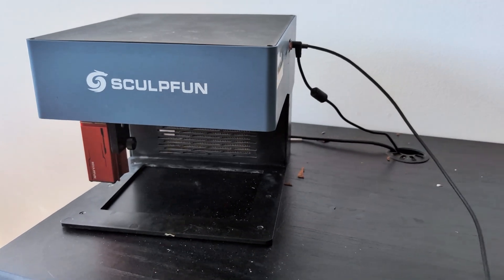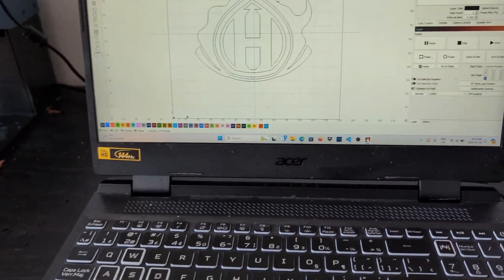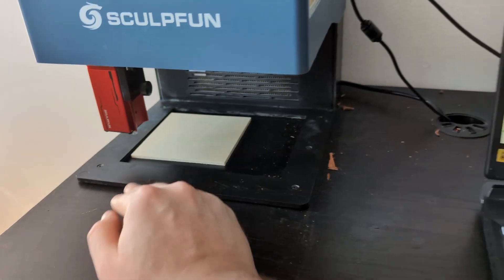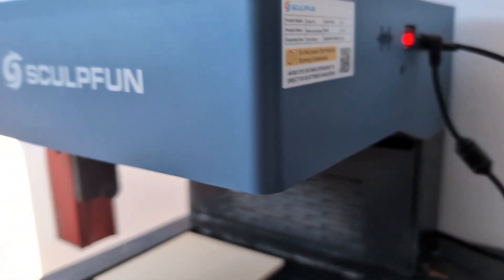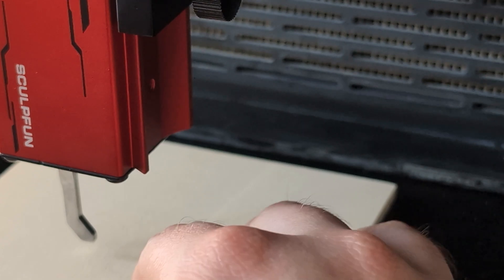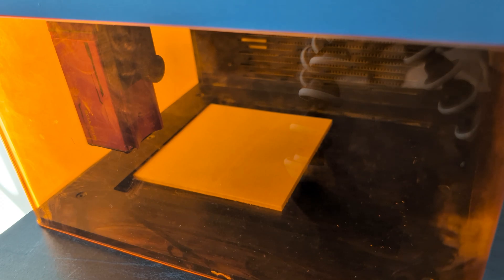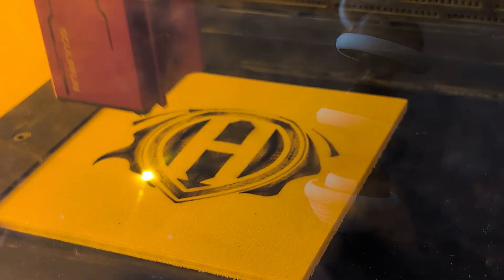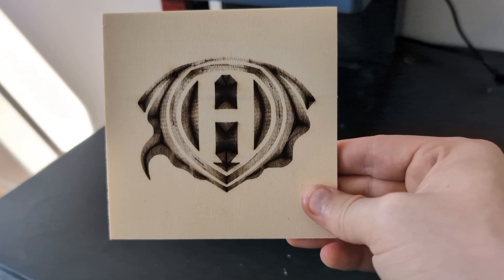Making Your LASER Engraver Draw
Experience the artistry of laser engraving like never before! In this video, I demonstrate how to create stunning images using a laser engraver, mimicking the precise strokes of an artist with a marker. Watch as intricate details come to life on various materials, showcasing the versatility and precision of laser engraving technology. Whether you're a hobbyist, artist, or tech enthusiast, this tutorial will inspire you to explore the endless possibilities of laser engraving.